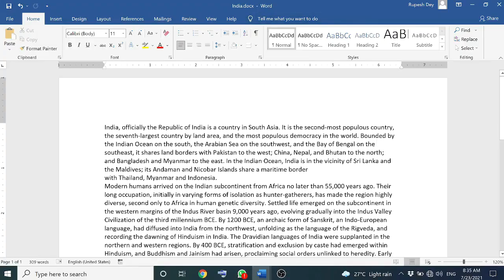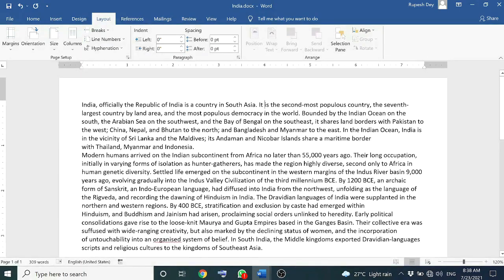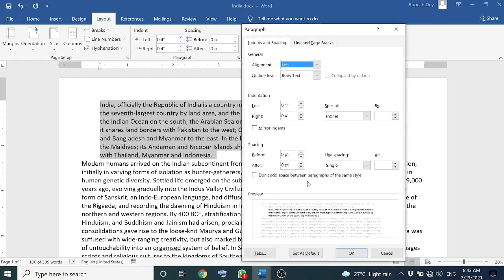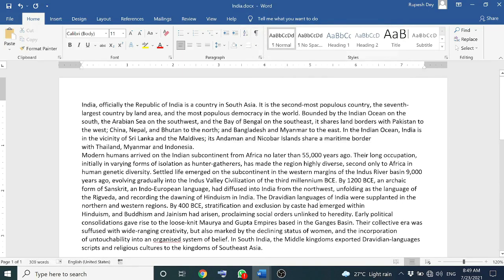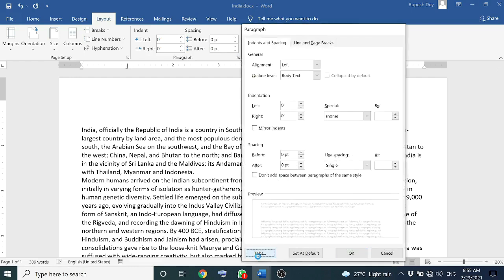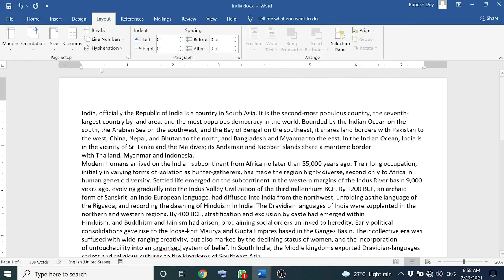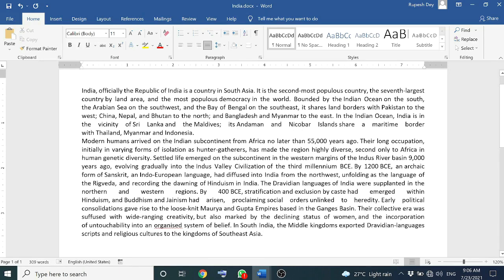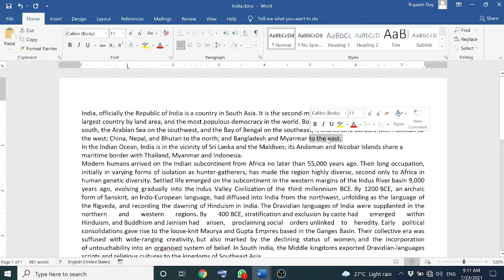Advanced Formatting in MS Word (Part-I) || Class-5 || Rupesh Dey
In this tutorial video you will learn some page formatting (changing page margins, setting indents, tabs, alignments, inserting columns and line breaks)